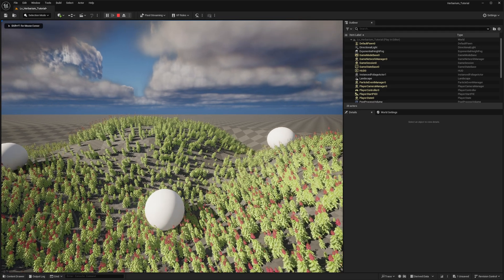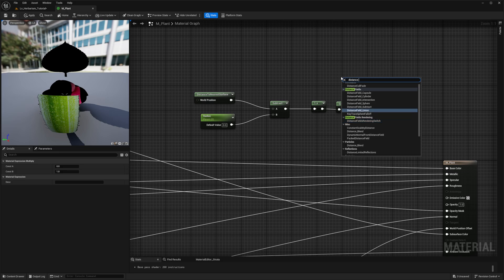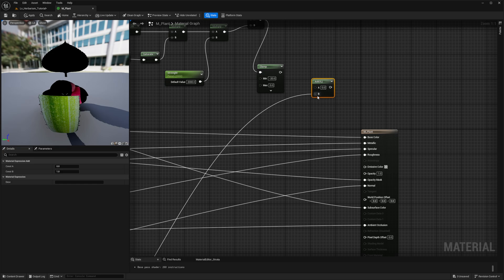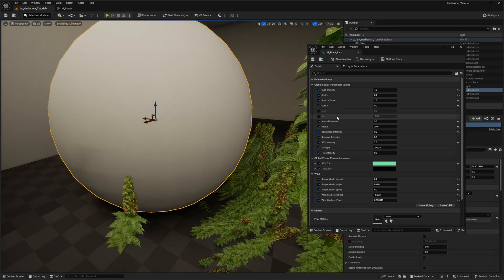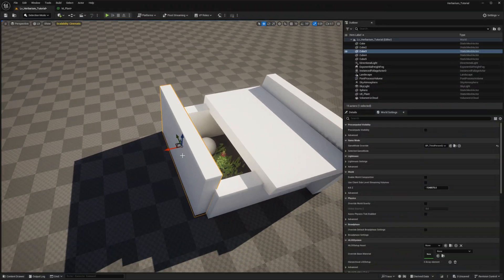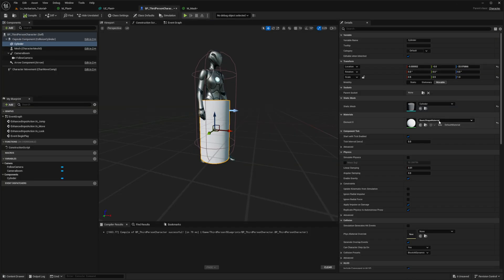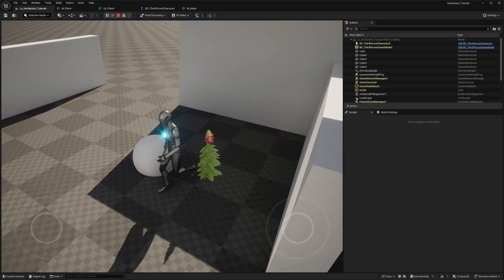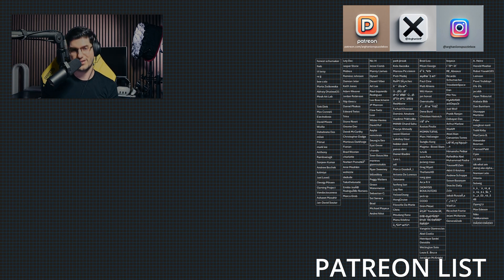Interactive Foliage in Unreal Engine 5 | Character and Object Interaction Tutorial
Take your foliage to the next level with dynamic character and object interaction in Unreal Engine! In this tutorial, you’ll learn how to create a system where foliage reacts to player movement and objects in the world, adding a layer of realism and immersion to your scenes.

This system is resource-friendly, works in both Unreal Engine 4 and Unreal Engine 5, and doesn’t require advanced knowledge to implement. You can also download the project file for free from the link below to follow along.

If you’re interested in how the foliage was created or how to add wind effects, check out the earlier tutorials in this series. However, you can easily follow this tutorial independently.

00:00 Intro
00:54 Shader Adjustments
03:48 Testing the Interactive system with a Mesh
06:46 Patreon Ad
07:20 Adding Interactivity to Player Character
09:40 Testing the system at Scale
12:00 Outro